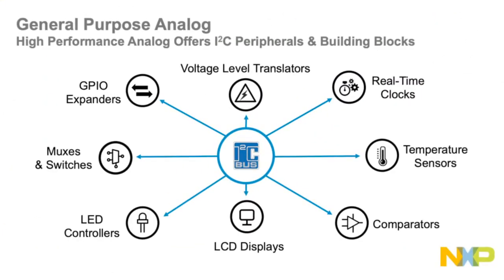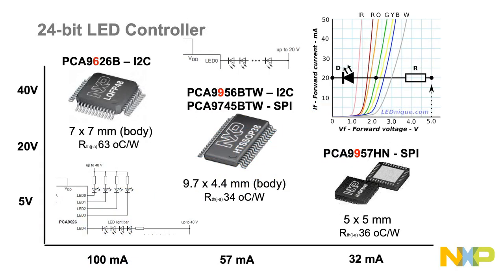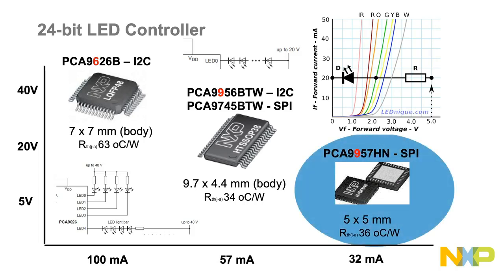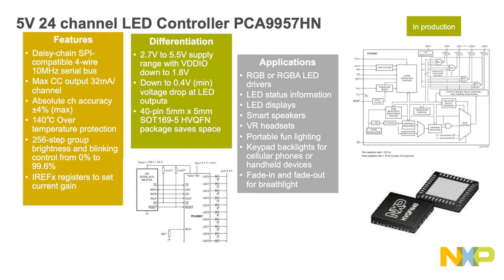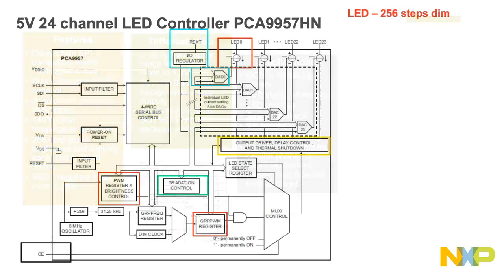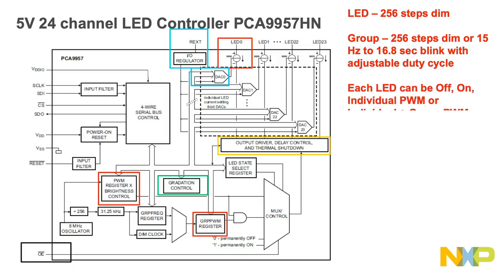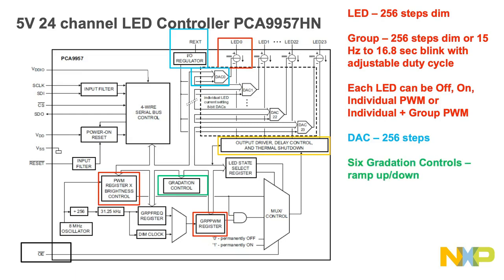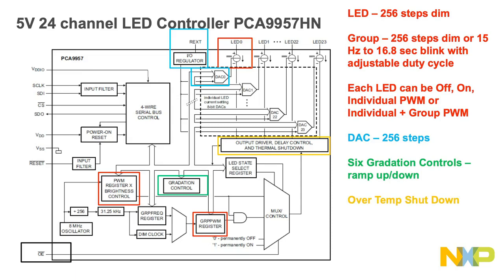NXP PCA9957HN Overview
Introducing the PCA9957, a daisy-chain SPI-compatible 4-wire serial bus controlled 24-channel constant current LED driver optimized for dimming and blinking 32 mA Red/Green/Blue/Amber (RGBA) LEDs.